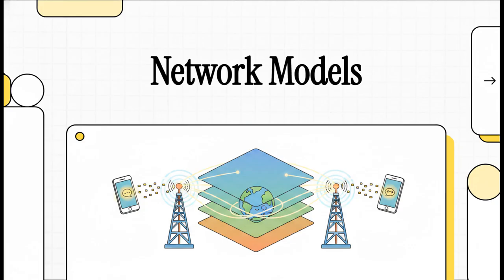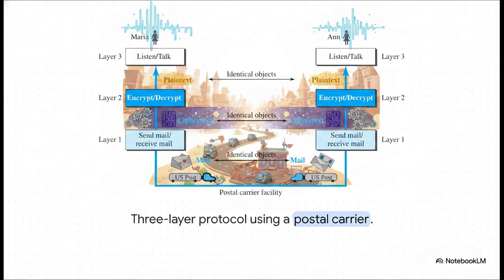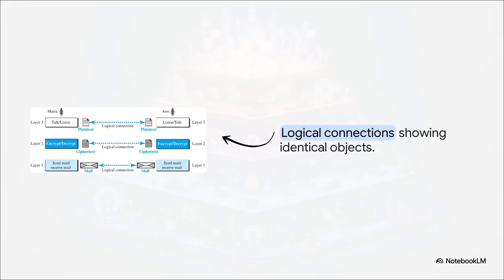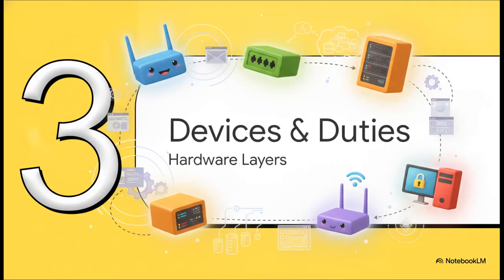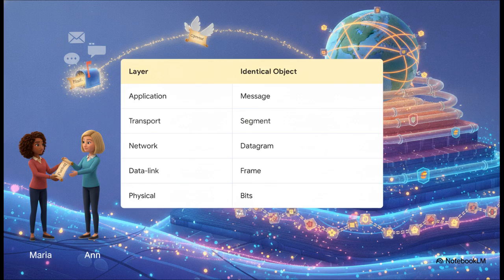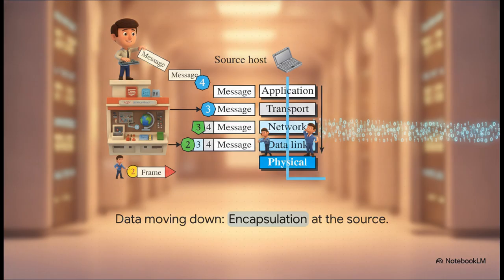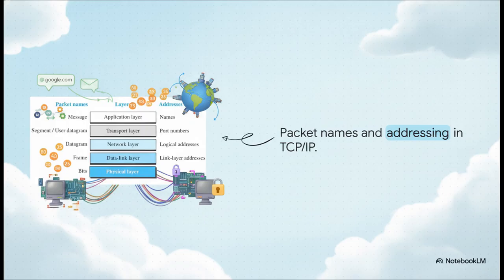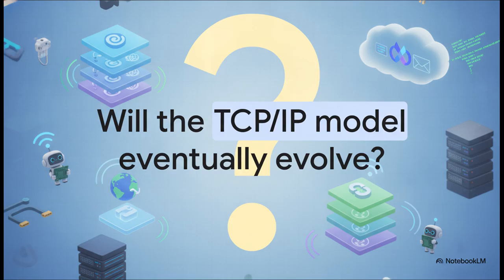09 Network Models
This educational video explores the architecture of network models, specifically focusing on how protocol layering simplifies complex data transmission by dividing it into manageable, independent tasks. By comparing a simple face-to-face conversation to a multi-layered postal system, the guide illustrates the fundamental principles of modularity and logical connections between peer layers. The core of the discussion details the five-layer TCP/IP protocol suite, tracing how data undergoes encapsulation with specific headers—such as IP addresses and port numbers—at the source and decapsulation at the destination. Ultimately, the lecture contrasts the practical TCP/IP model used in modern internetworking with the theoretical seven-layer OSI framework to provide a comprehensive overview of how digital communication is structured.